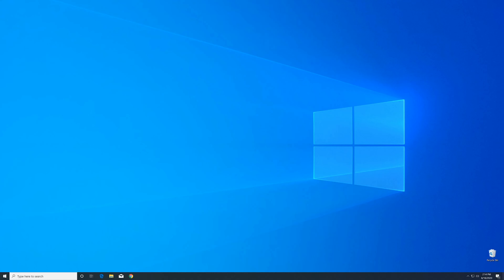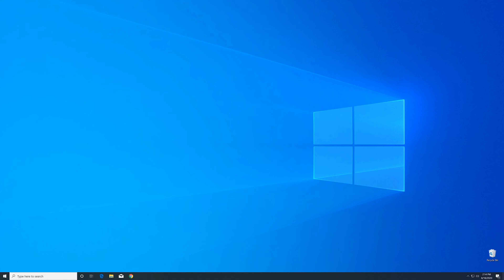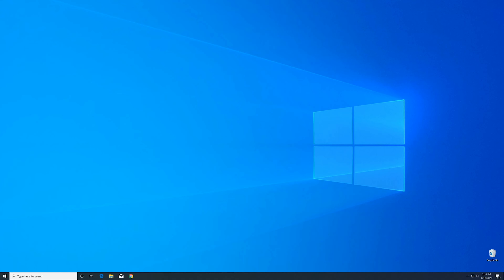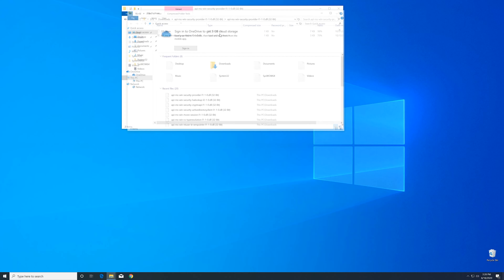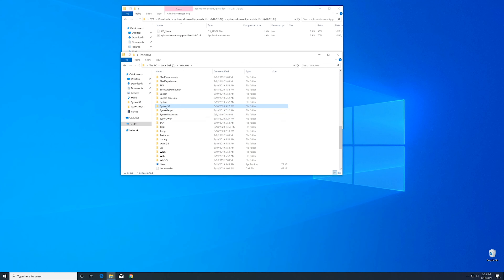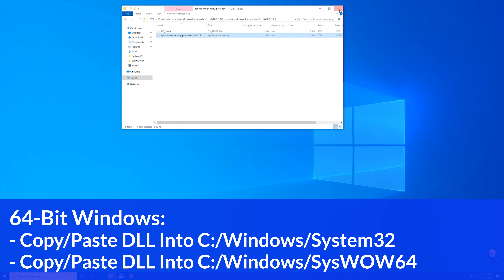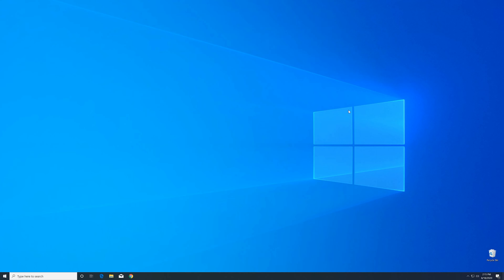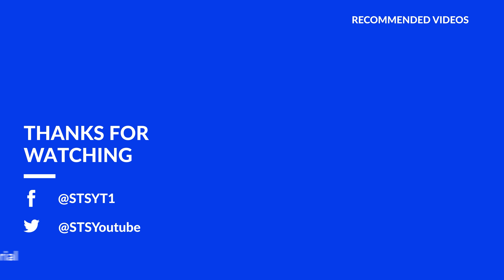api-ms-win-security-provider-l1-1-0.dll Missing Error on Windows | 2020 | Fix #1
You're trying to open a Game like PUBG or a Program like Skype and an Error message saying 'api-ms-win-security-provider-l1-1-0.dll is missing from your computer' pops up?

- - Steps - -
Download the file according to your system:
     - 32-Bit - 32-Bit File
     - 64-Bit - 32 + 64 Bit File

Copy/Paste the file/s into the designated folder:
32-Bit Windows:
     - 32-Bit Version - C:WindowsSystem32
64-Bit Windows:
     - 32-Bit Version - C:WindowsSysWOW64
     - 64-Bit Version - C:WindowsSystem32